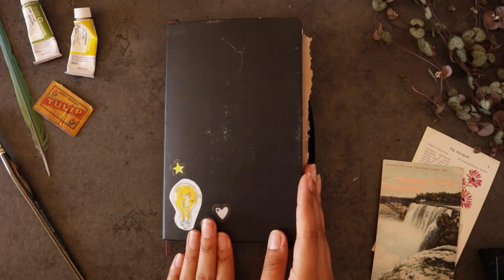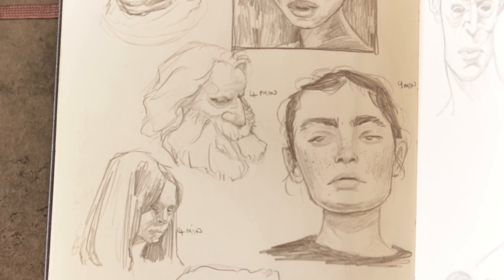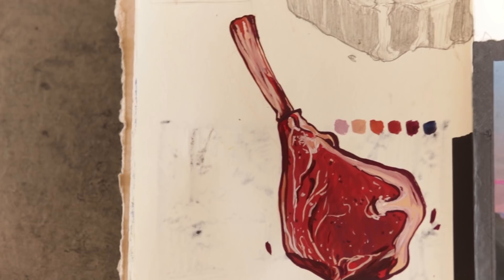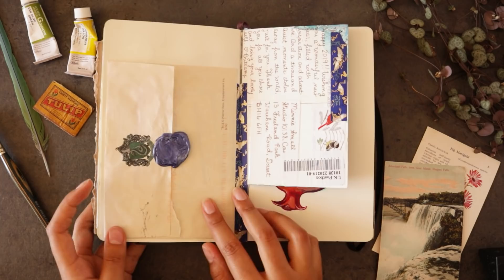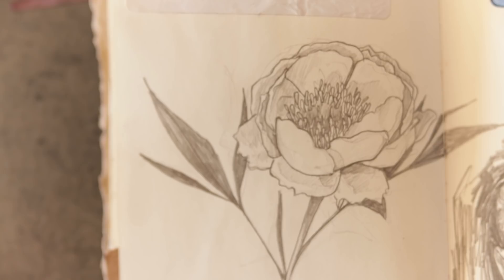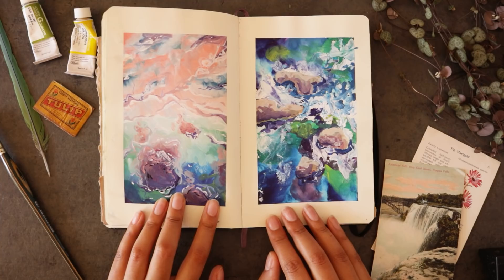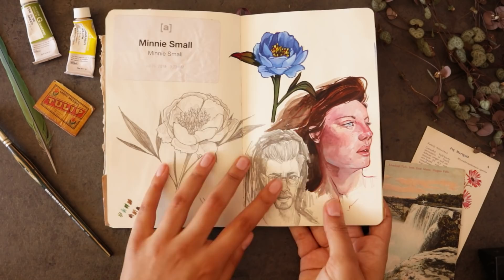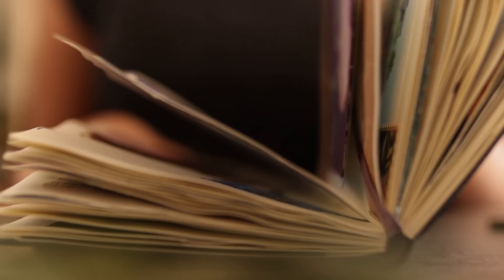SKETCHBOOK TOUR! · Moleskine Flip-Through · 2018 - 2020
Take a look through my art from the past 2 years! Info on everything used is down below 😊💕

·Videos Featuring These Spreads·

·Tools Used Throughout·

+ Moleskine Sketchbook A5 (US) (UK)
+ Small Watercolour Palette (UK) (US)
+ Holbein Acryla Gouache Mixing Colours (UK) (US)
+ Gamblin Oil Paints (UK) (US)
+ Gamsol (UK) (US)

+ uni-ball Kuru Toga Mechanical Pencil (UK) (US)
+ Generic Pencils in F and HB (UK- similar) (US- similar)
+ Polycromos Pencil- Black (UK) (US)

+ 'Copper' Fountain Pen Ink (UK) (US)
+ Pitt Artist Pens 8 Assorted (UK) (US)
+ Other Washi Tape (generic)
+ Distress Archival Ink (UK) (US- Similar)
+ Sun and Star Stickers from SeptemberWildflowers;

+ Sprited Away book
+References; pexels.com pixabay.com and my own photos

· Music ·
+ At the Waterfront - Peace Reels
+ Onthou - Ever So Blue
+ Strapt (Instrumental Version) - Pandaraps

Minnie Small
Studio 10138, Courier Point
13 Freeland Park
Wareham Road
Dorset
BH16 6FH